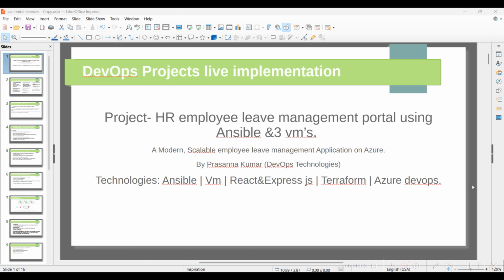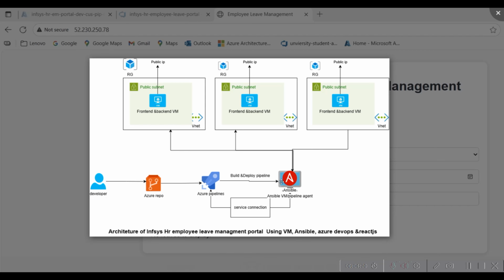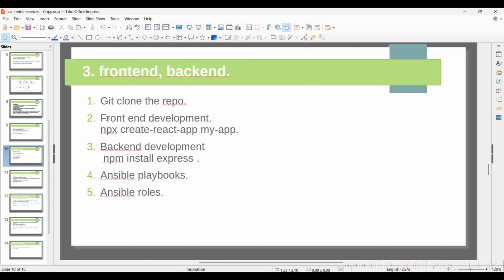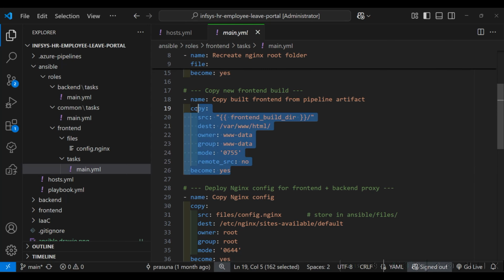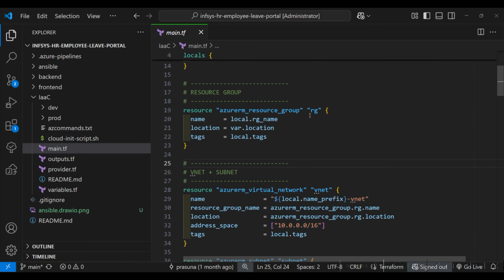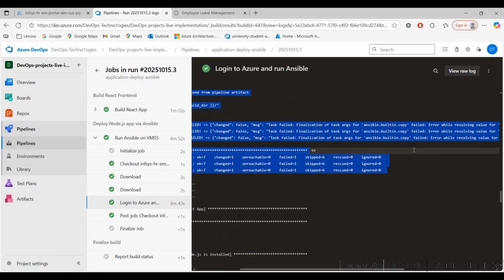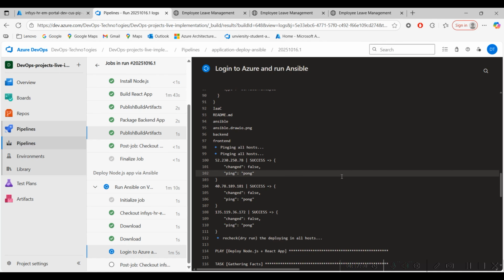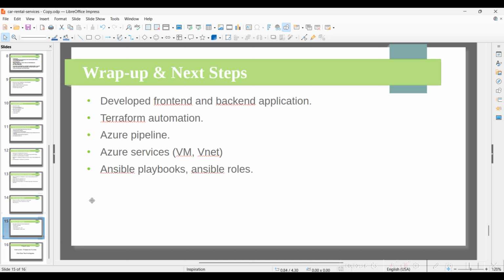HR Employee Leave Portal using Ansible & VM | DevOps Project | Terraform | CI/CD | Azure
👨‍💼 Deploy an **HR Employee Leave Management System** using Ansible automation on Azure Virtual Machines.

💡 Tools & Services:
- Configuration: Ansible Playbooks
- Infra: Terraform + Azure VM
- CI/CD: Azure DevOps
- Backend: Spring Boot + MySQL